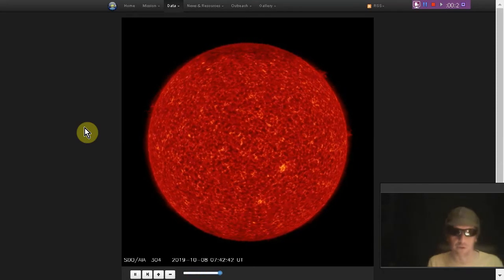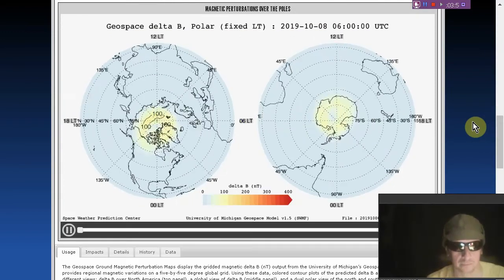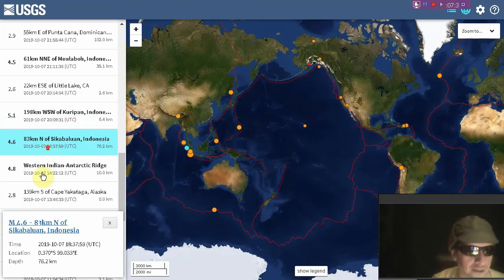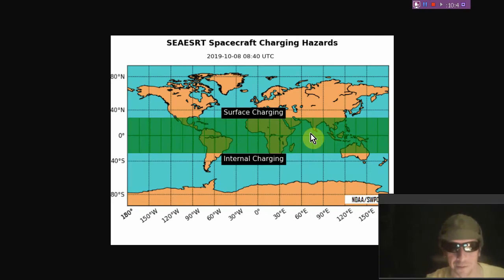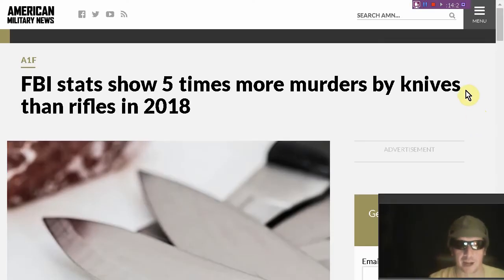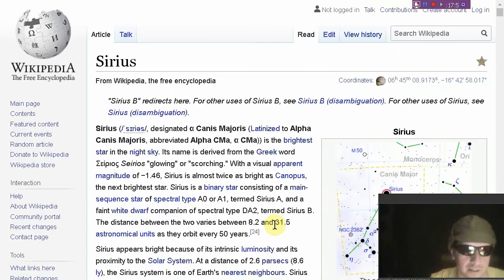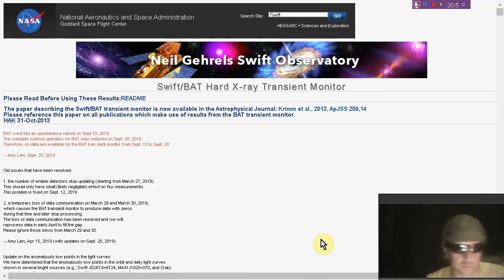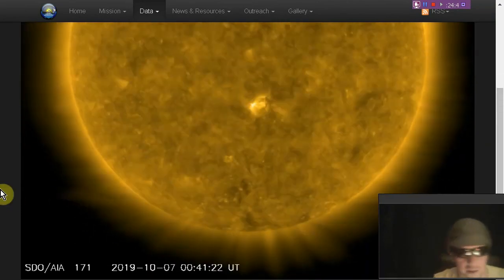Daily Space Weather+ More Geomagnetic Spikes, Volcanoes, Sirius, NONSENSE!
(HEMP LUCID CAMPAIGN FOR OUR

SPACED OUT VIEWERS)

(*for our viewers to more easily share our content across all

platforms.  smAsh does not tweet, staff runs account)

(Australian Government Bureau Meteorology Ionosphere

Map)

(Beto's incredibly stupid looking face)

Thanks, viewers, donors, subscribers, sponsors, servers, and all other entities involved in

the production of these videos.